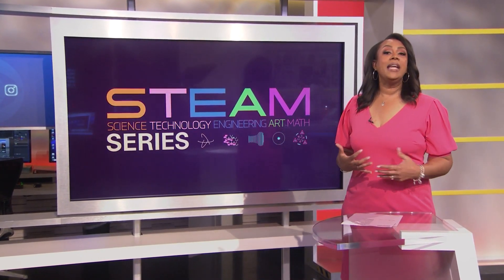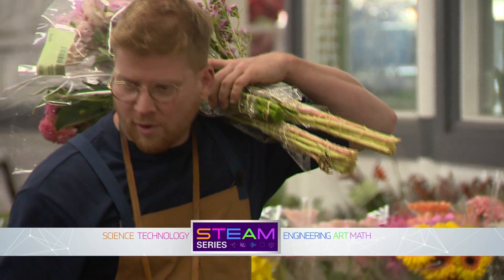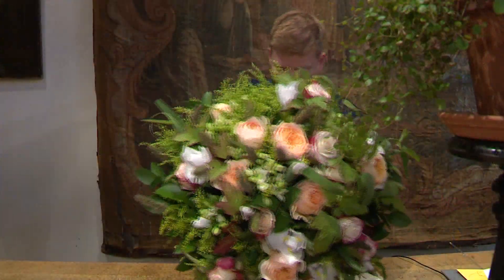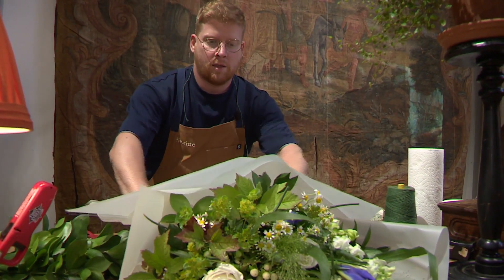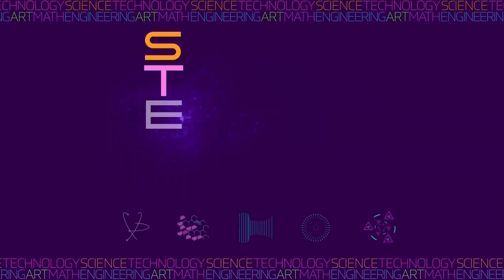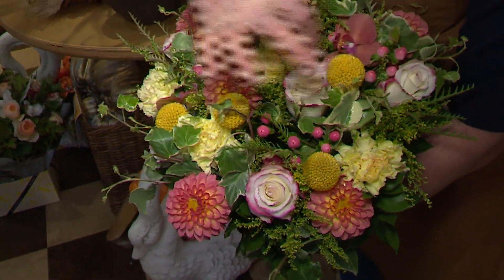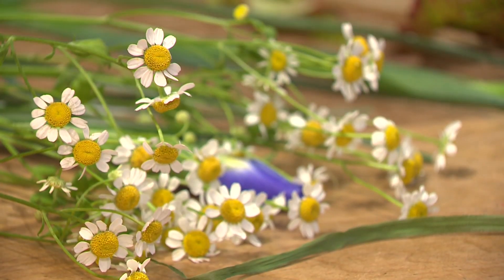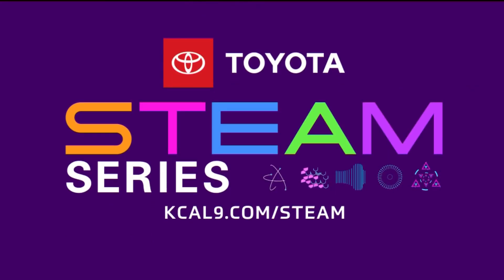STEAM Series: Florist